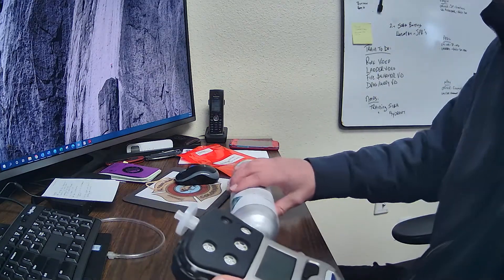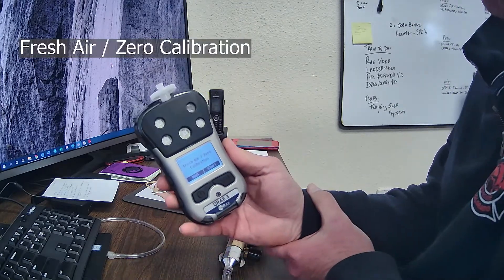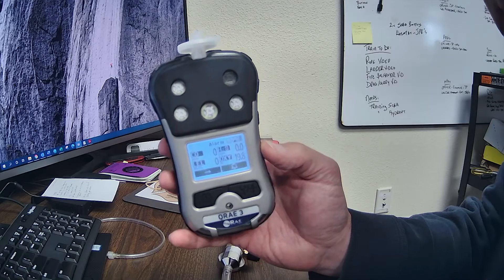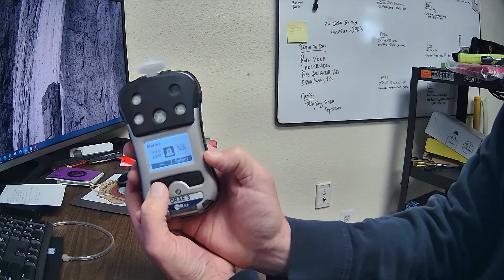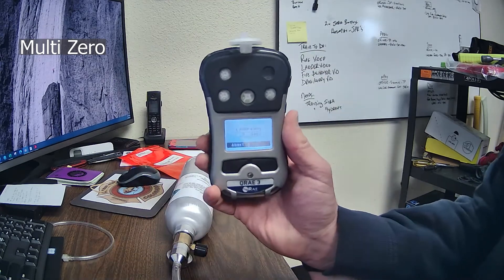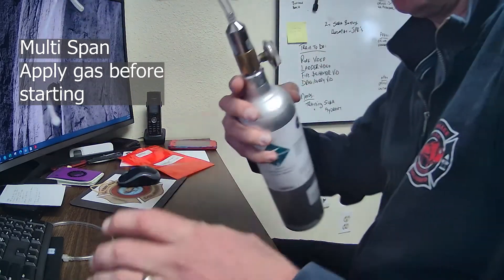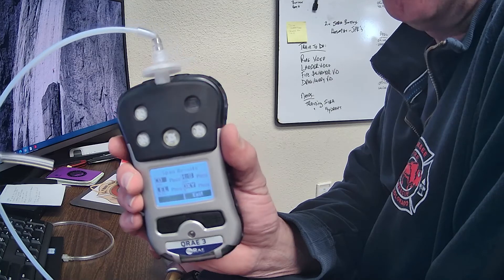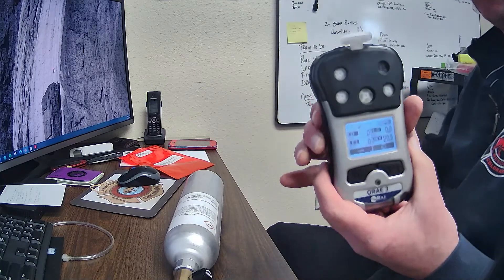QRae 3 Calibration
How to calibrate the QRae 3 - 4 gas.